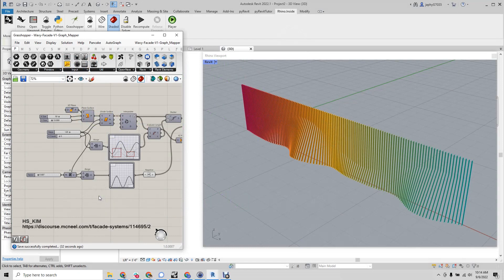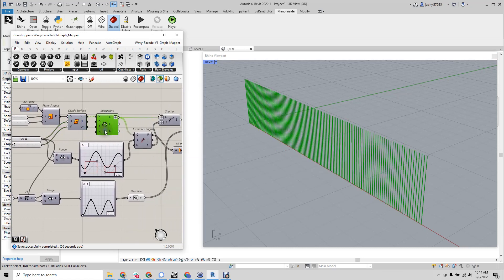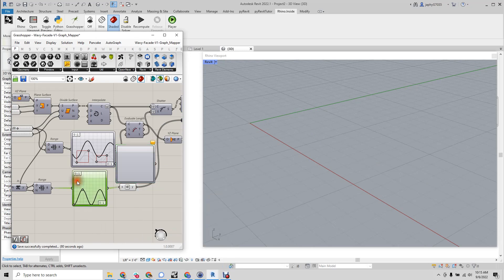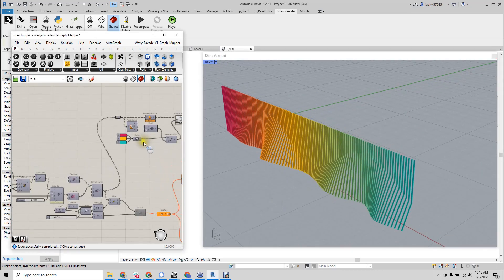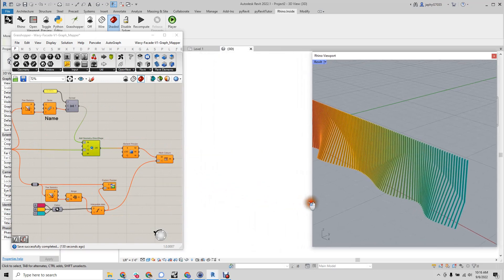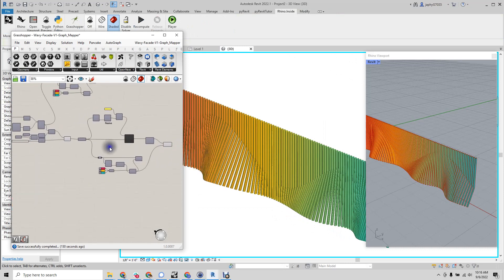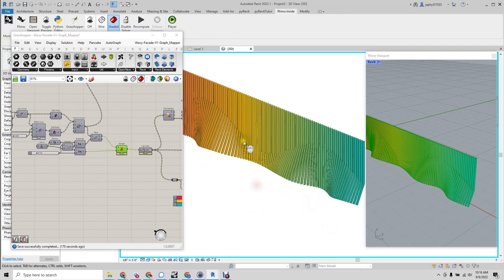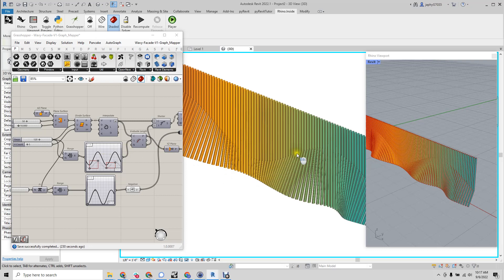Rhino.Inside.Revit Wavy Facade -Graph Mapper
Creating Revit Direct Shapes by using Graph Mapper in Grasshopper.